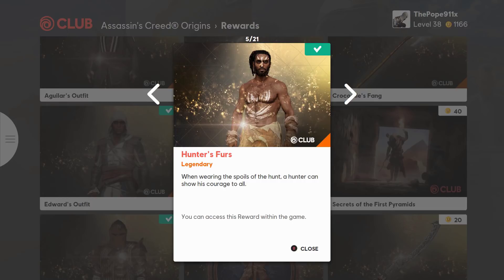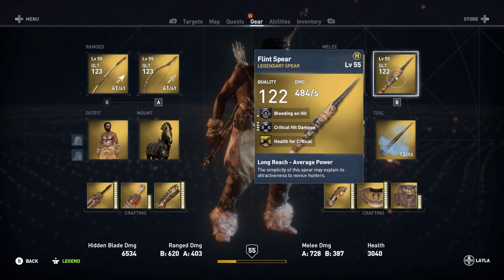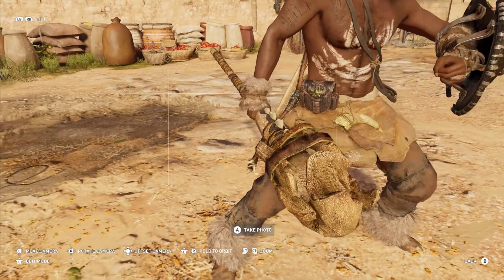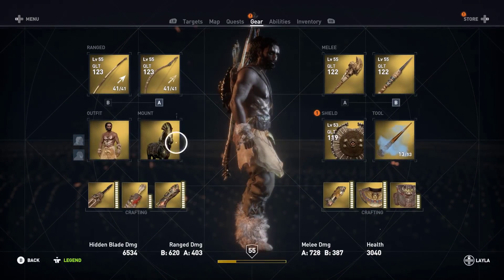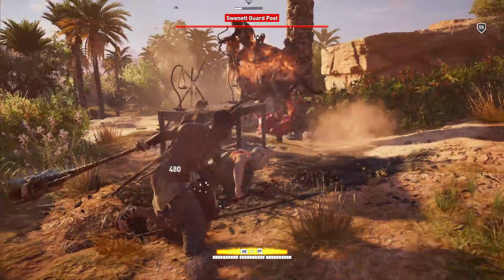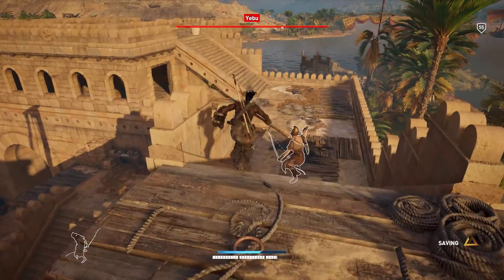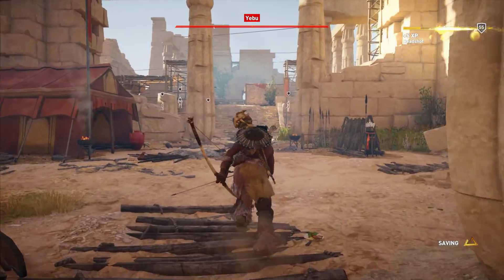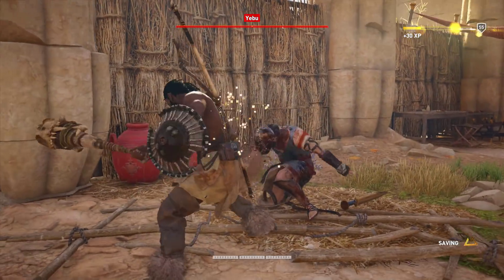Assassins Creed Origins| Far Cry Primal Gear Pack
This are very basic looking weapons with a lot of power. I really enjoy this pack and cant wait for more. I hope you guys enjoy the video. Help me out and drop a like a sub.